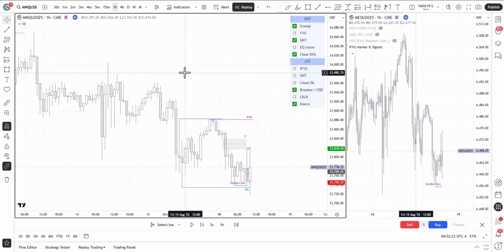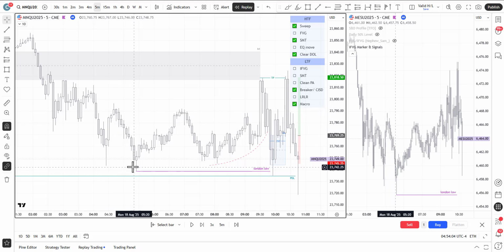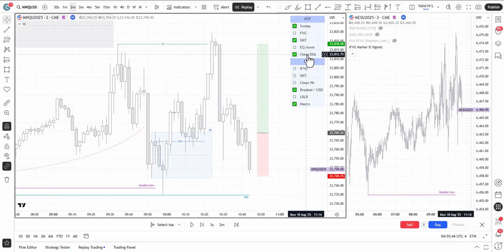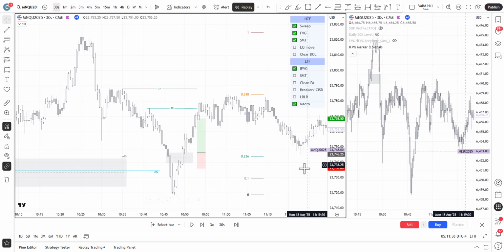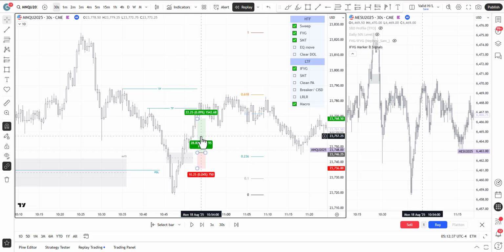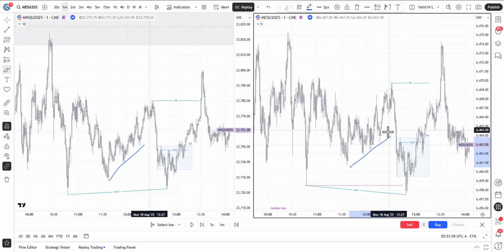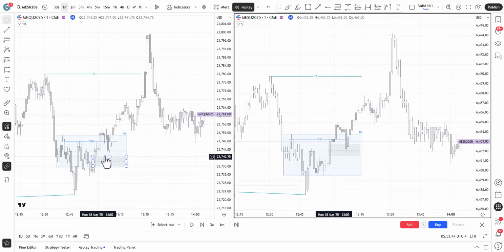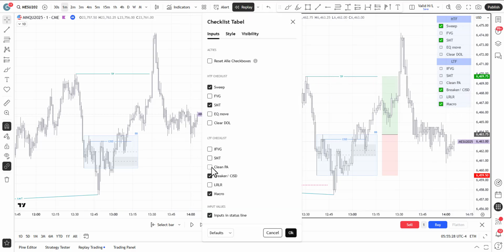MNQ & MES 18/08/25 - 3 winning setups (backtest session)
I backtest MNQ/MES on my setup to train my eyes and reinforce PA.

I've learned ICT concepts from Jaustin Werlein; this video explains the rough setup I ideally trade

Then, I've added some of the concept explained by Tempo Trades and DDodgy. You can find them on YT as well.